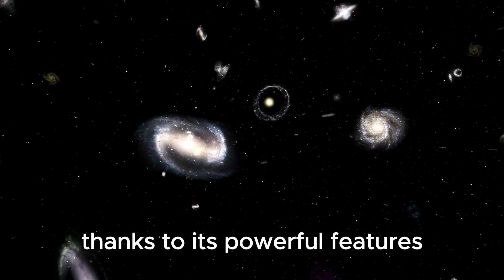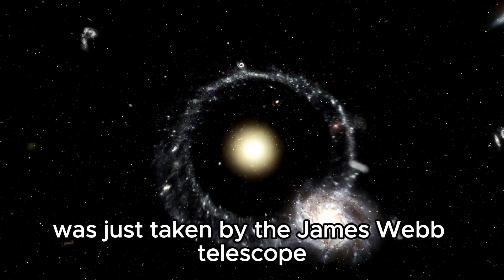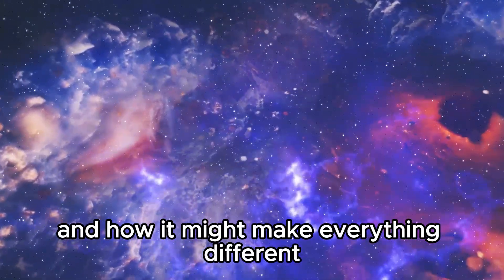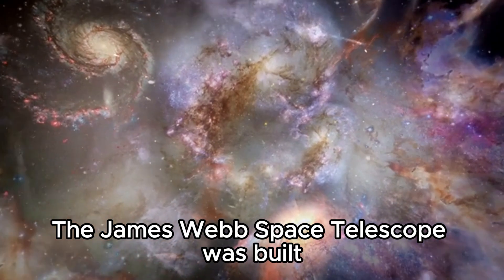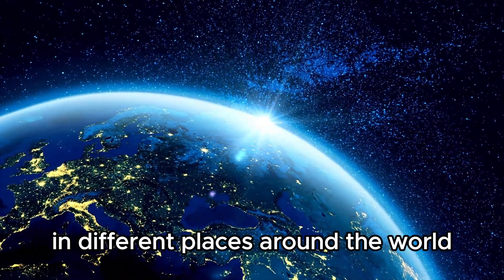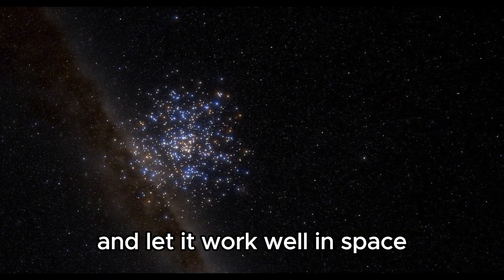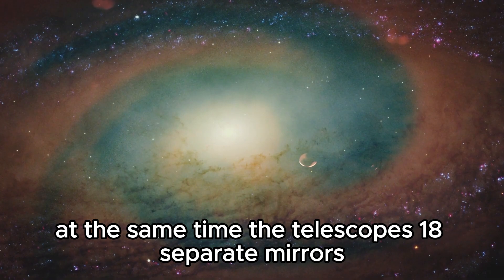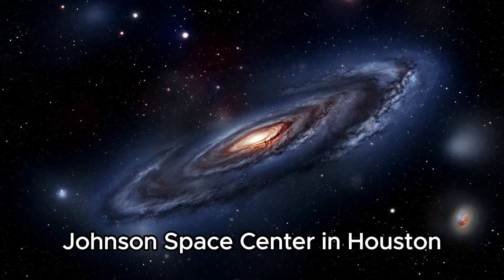James Webb Telescope's New Image Of City Lights Surprises The Entire World!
🌌 James Webb Telescope's Stunning New Image of City Lights Surprises the World!

The James Webb Space Telescope has captured an astonishing new image revealing city lights from an unprecedented distance. Join us as we delve into the details of this groundbreaking observation that has captured global attention.

In this video, we'll discuss:

The significance of the James Webb Telescope's latest image showcasing city lights from a distant location.
How this observation was made possible by the telescope's advanced technology and capabilities.
Insights into what these city lights tell us about distant galaxies and their evolution.
Reactions from scientists and experts worldwide on the implications of this cosmic discovery.
Don't miss this incredible glimpse into the universe's nighttime glow from afar!